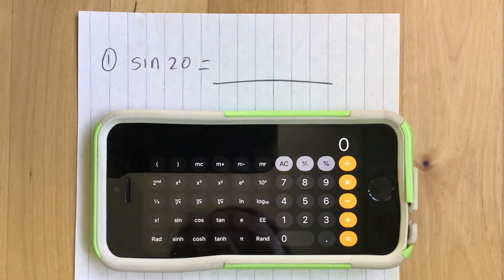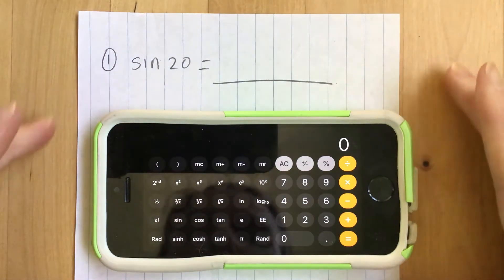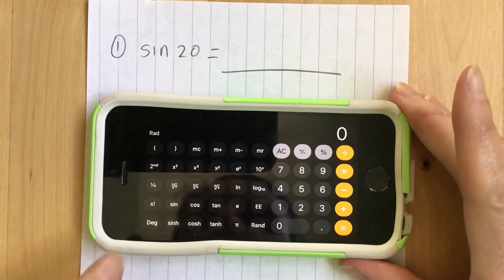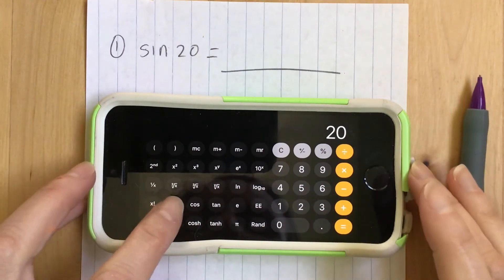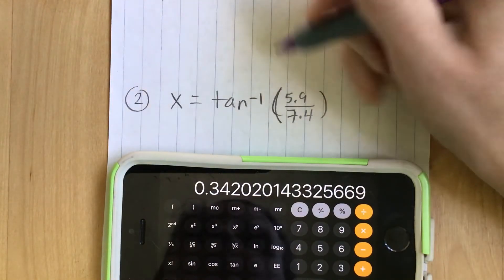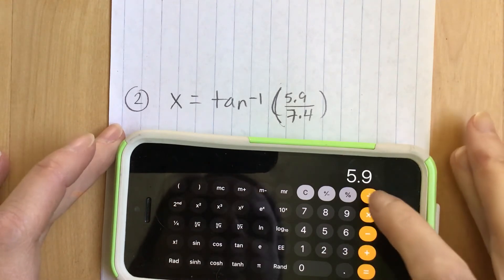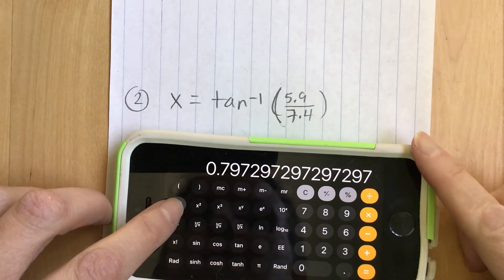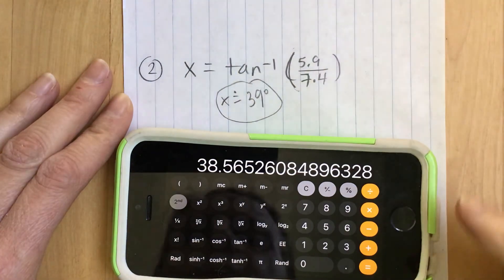Trigonometry and your calculator- iPhone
Basic trigonometry calculations on your iPhone